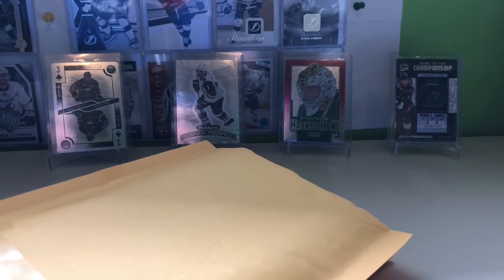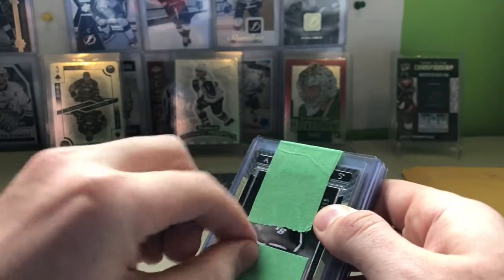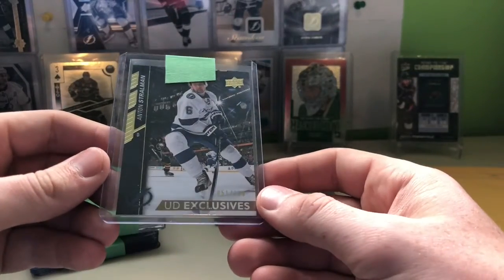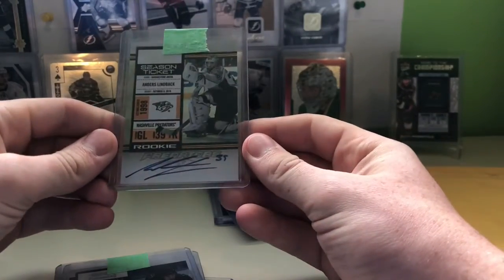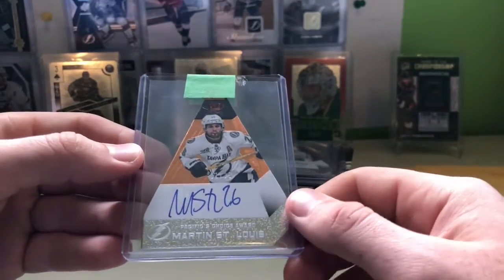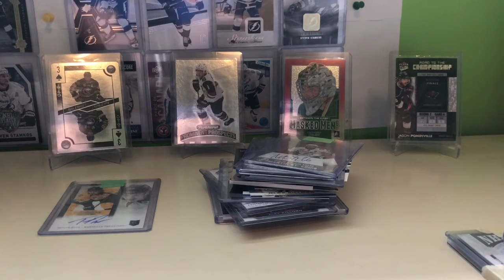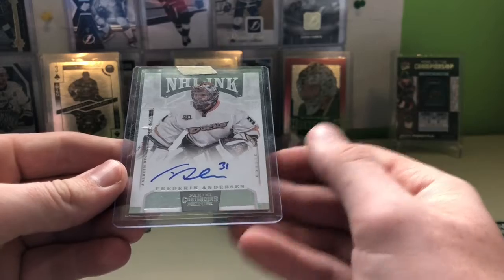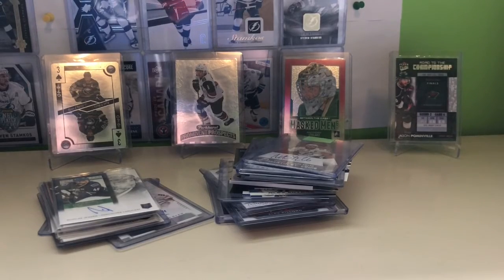Epic Mailday 15!!! FB Incomings!!!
Thanks to all the sellers on Facebook for the deals!!!